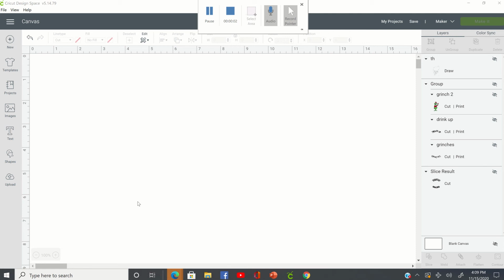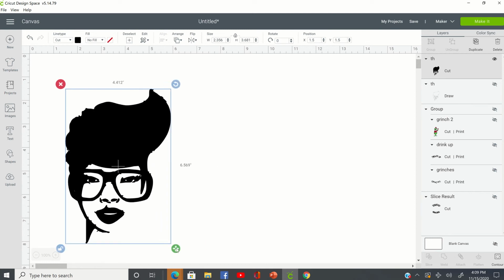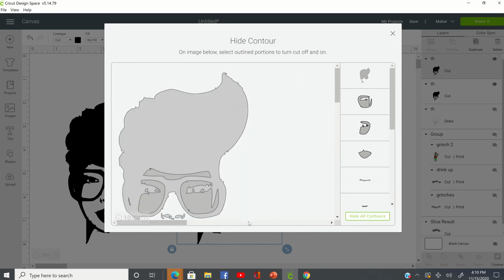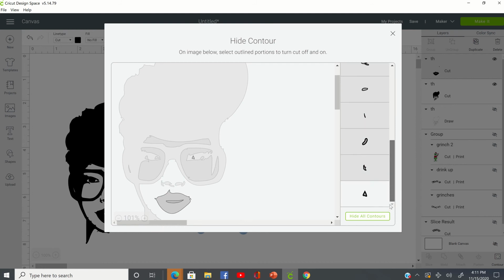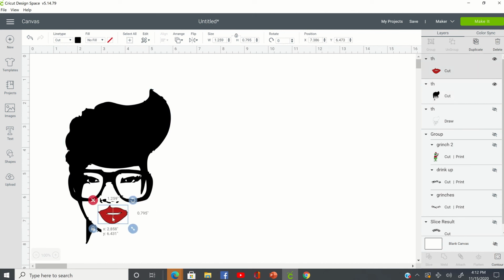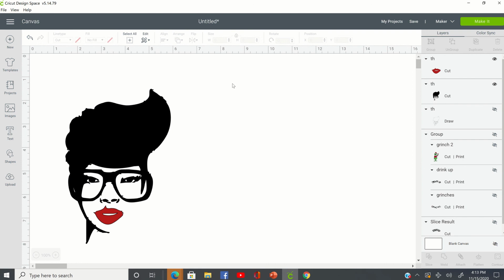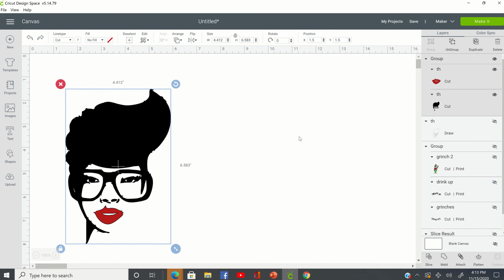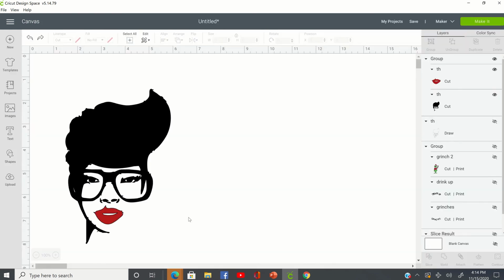How to use contour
In this tutorial, I show you how to use Contour with an SVG image.